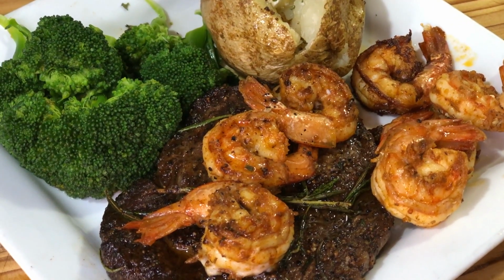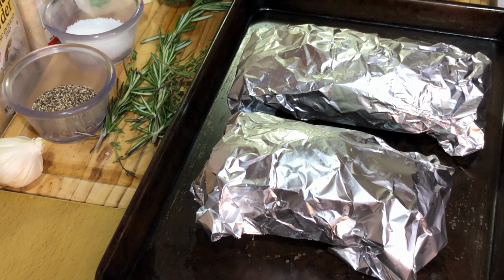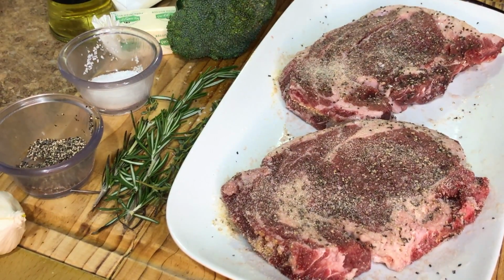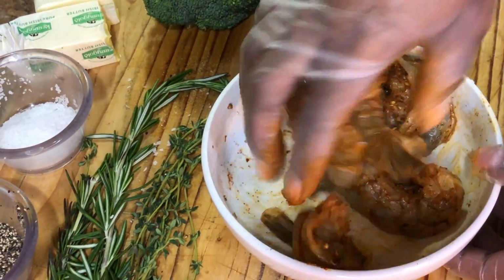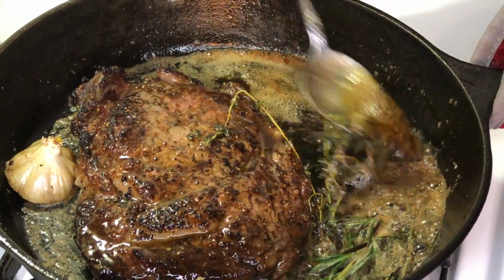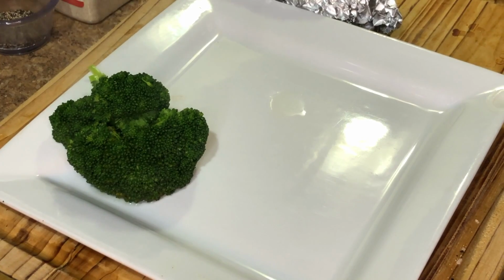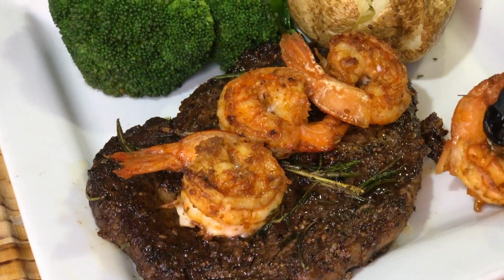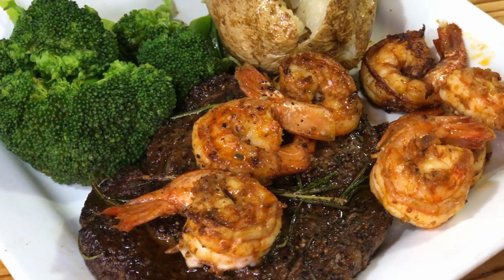Steak And Shrimp Surf And Turf Recipe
Steak And Shrimp Surf And Turf!! Perfectly seared juicy tender melt in your mouth steak. Served with perfectly seasoned shrimp for the perfect compliment.

Recipes: Steak And Shrimp Surf And Turf
steak
oil
butter
kosher salt
ground black pepper
garlic powder
onion powder
rosemary
thyme
whole fresh garlic (split in half)

Shrimp
oil
cajun seasoning
cedar plank salmon seasoning (McCormick)
paprika smoked

Preparations
Set oven to 425F
Add oil to the potato, wrap with aluminum and bake until tender. Or use 2nd option mentioned in the video for baking the potato.
Season room temp steak with salt, pepper, garlic, and onion powder.
Add oil to the cast iron skillet, placing steak down into the pan.
Sear the steak for about 60-90 secs. Flip and repeat.
Add butter, thyme, rosemary, and garlic halves. Spoon butter unto the steak for about 1 1/2- 2 mins.
Place steak into the oven for about 4-7 mins. or cook until the desired doneness.
Using a separate skillet add oil, seasoned shrimp, and sear until fully cooked.
Towards the end add broccoli to a pot of boiling hot water and steam until cooked.
Remove the potato from the oven, split in half, add butter, a pinch of salt, cream cheese, roasted garlic bulbs or add your favorite toppings.
Remove the steak from the oven and allow the steak to rest for about 3-5 mins. before cutting.

Steak Cooking Times
Place a thermometer in the thickest part of the steak for accuracy.
130F -135F Medium Rare
135F -145F Medium
145F - 155 Well

Best oils for searing steak
canola
safflower
sunflower
peanut
soy

Best Searing Pans
stainless steel